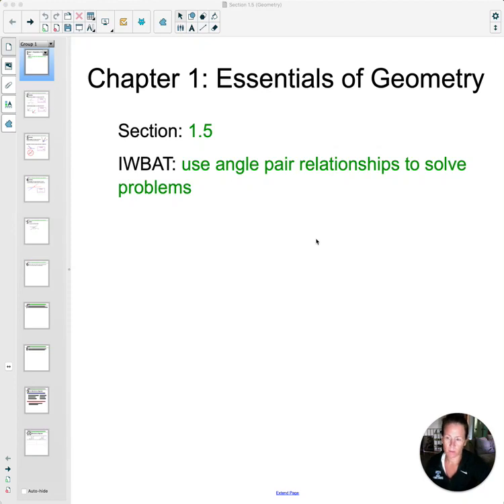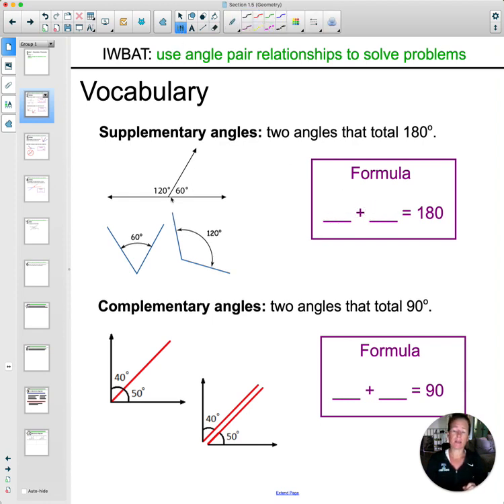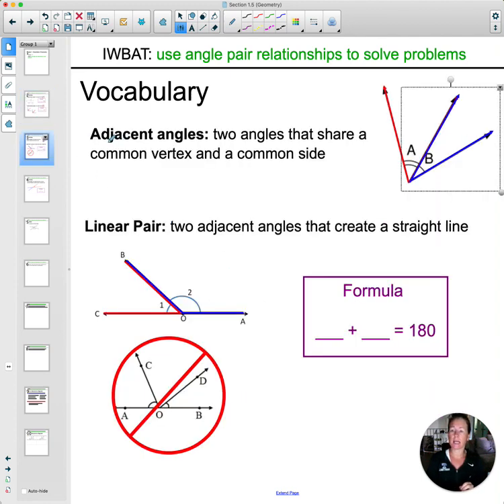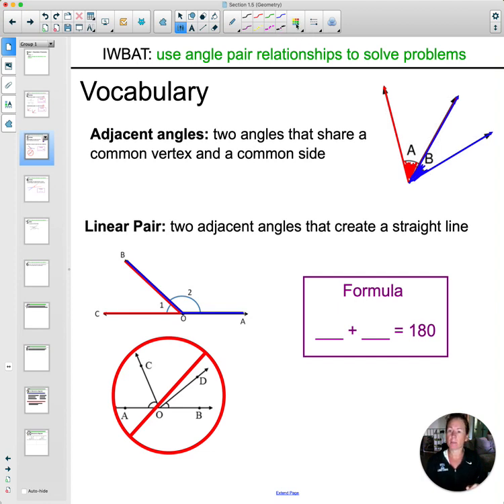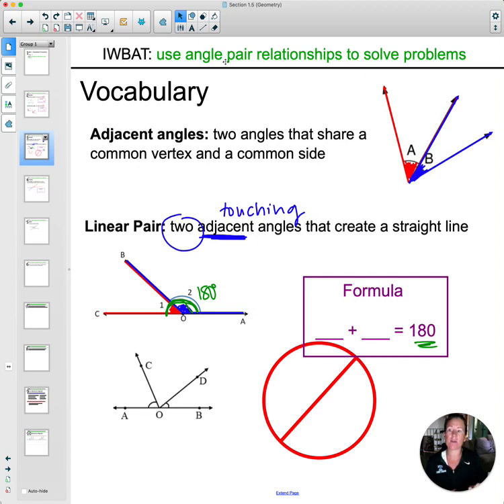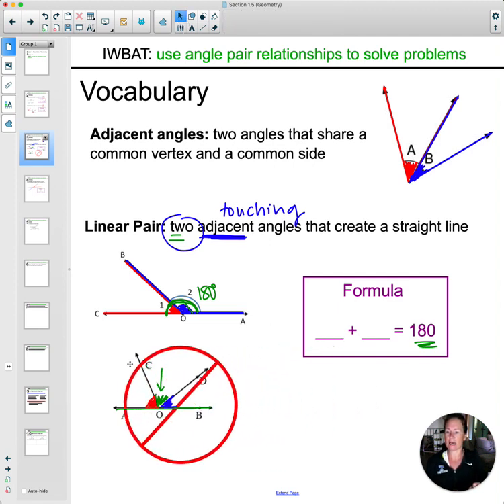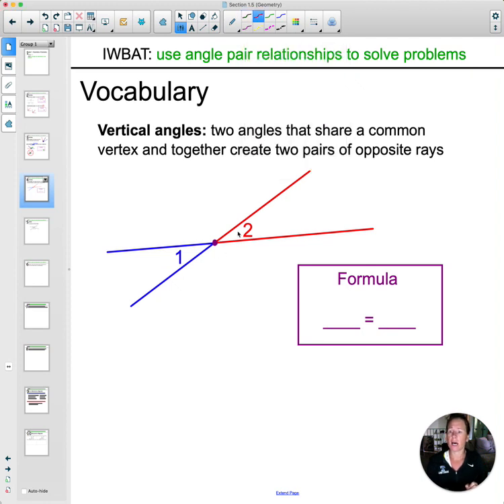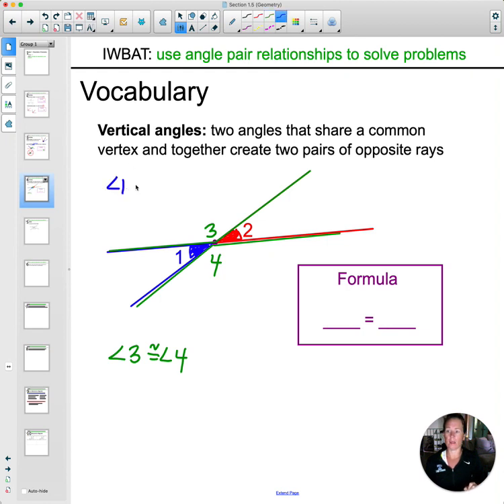Section 1.5a - Vocabulary - Angle Pairs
Contents in this video:
Definitions of
- Supplementary Angles
- Complementary Angles
- Adjacent Angles
- Linear Pairs
- Vertical Angles